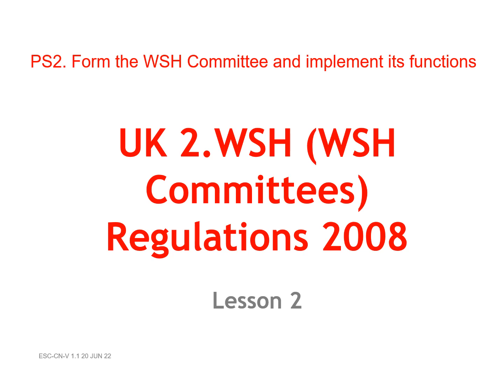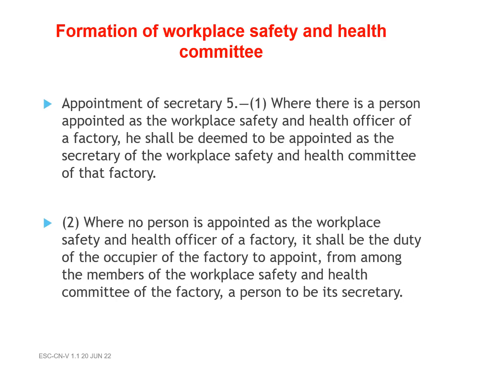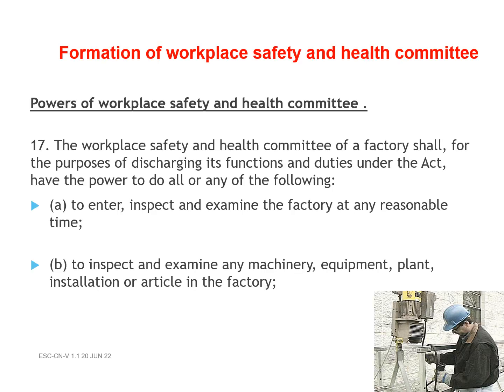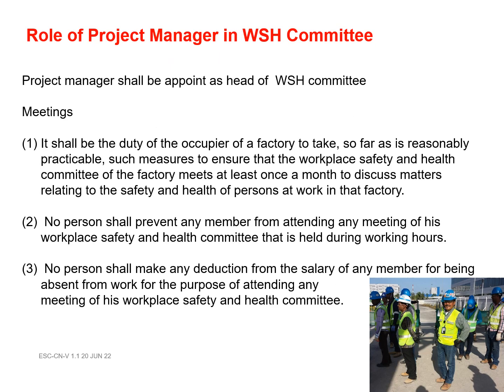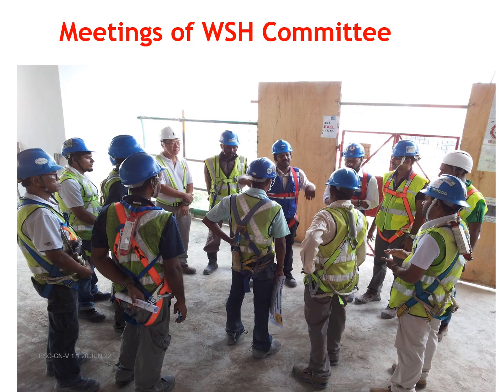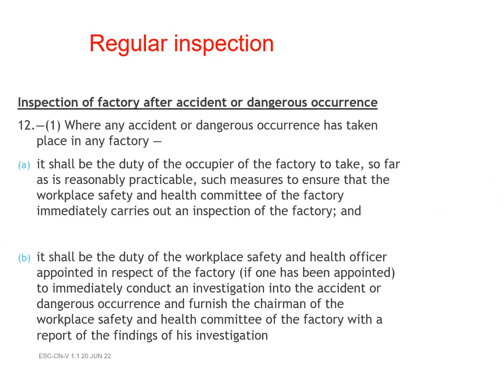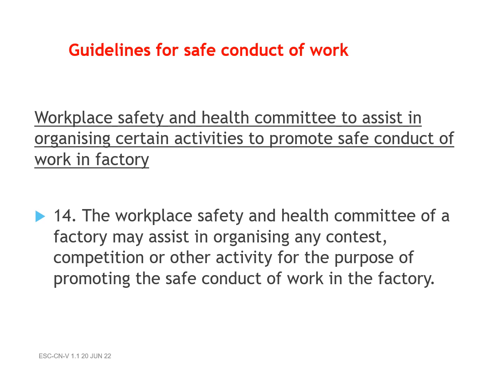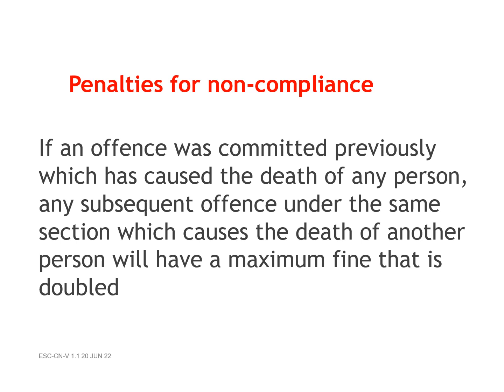UK 2.WSH (WSH Committees) Regulations 2008